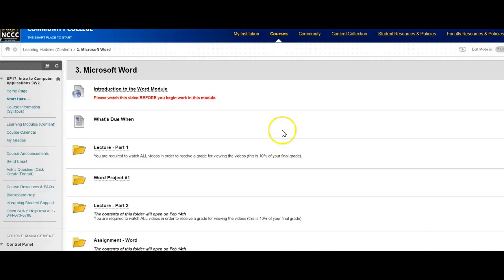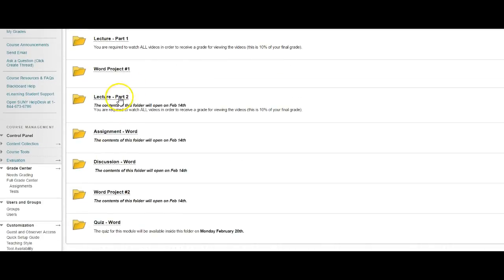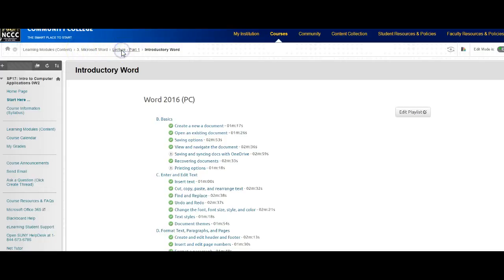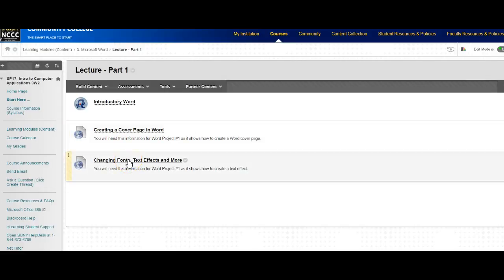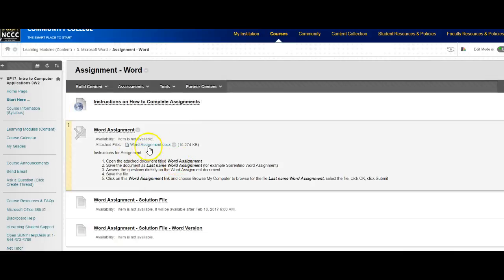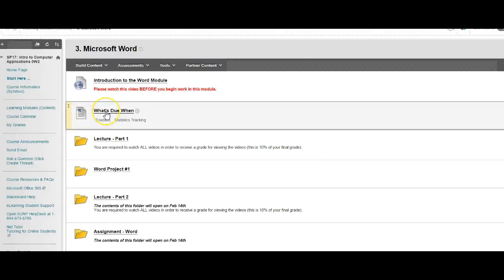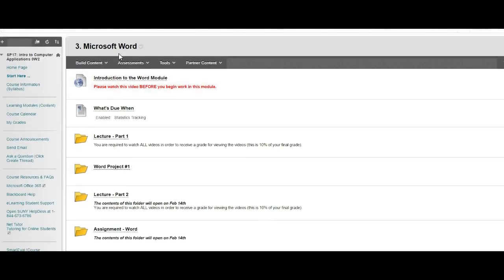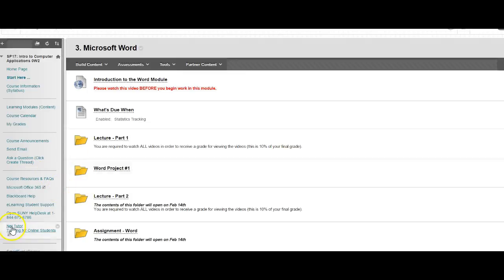Introduction to the Word Module - Spring 2017